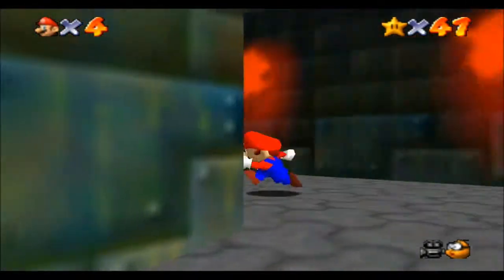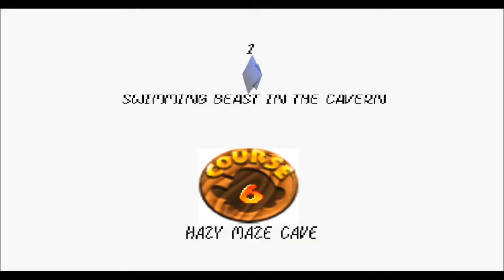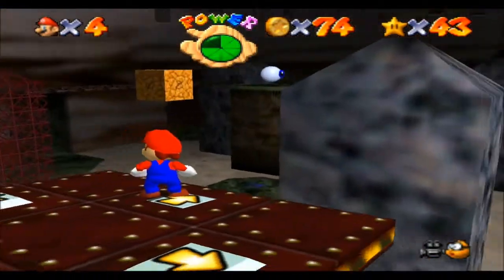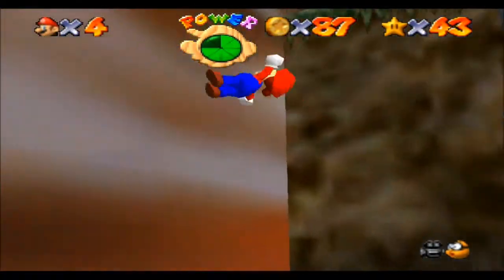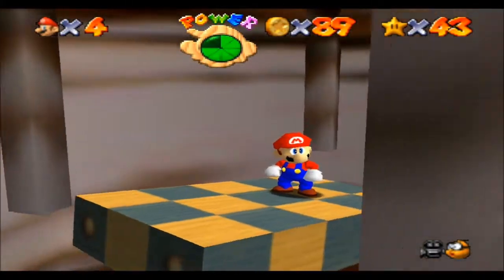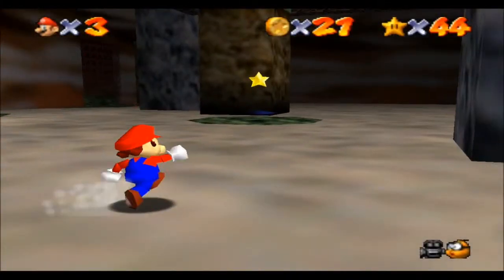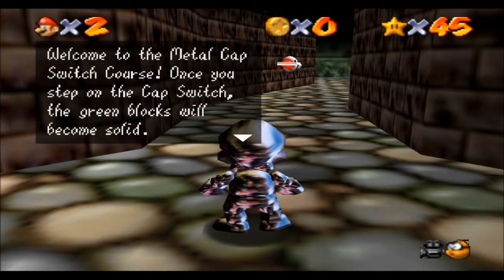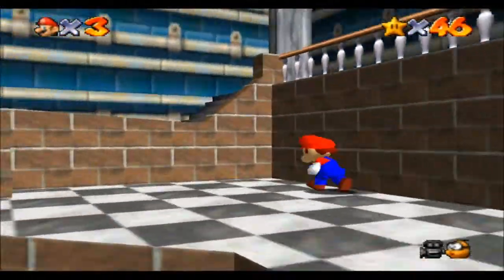Let's Play Super Mario 64 Part 10: Hazy Maze Cave Daze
Hey guys, here is episode 10, where we enter yet another course! This Hazy Maze of a Cave is sure to put you in a Daze!